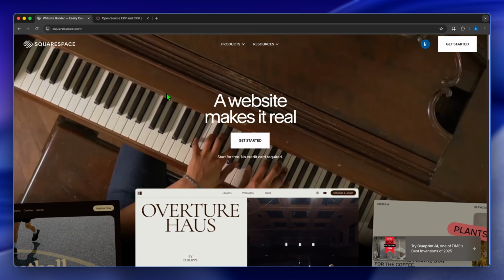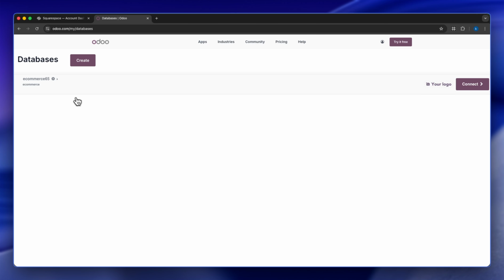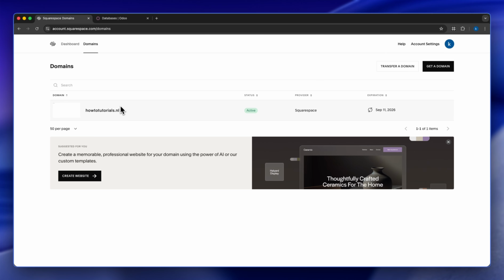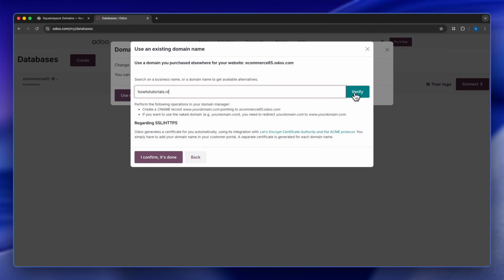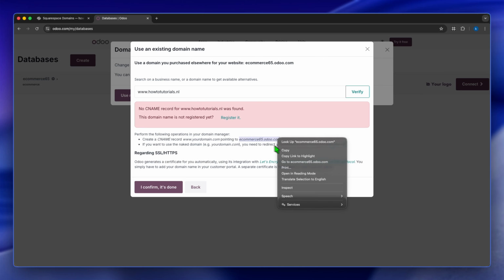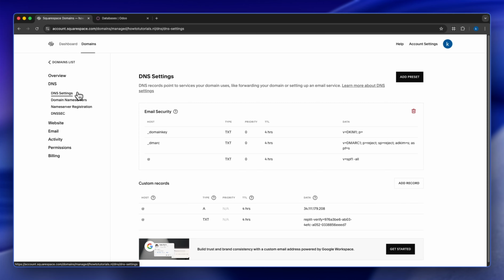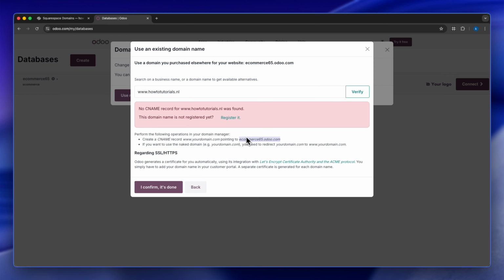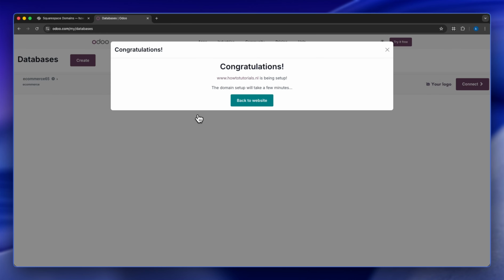How To Connect Squarespace Domain To Odoo (2026 Updated Tutorial)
Learn how to connect your Squarespace domain to Odoo with our 2026 updated tutorial, ensuring a seamless integration for your online business.